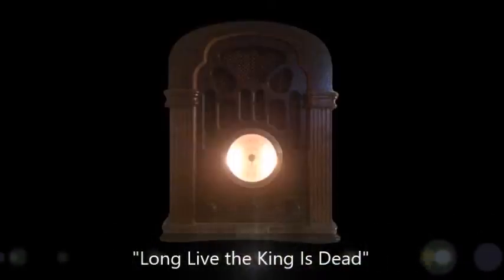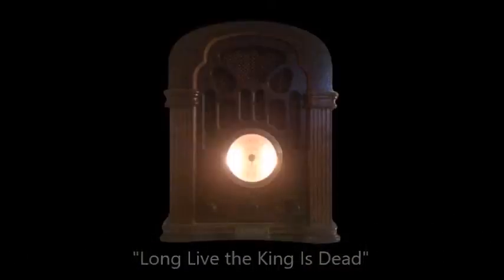CBS Radio Mystery Theater "Long Live the King Is Dead" starring Tony Roberts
A modern retelling of William Shakespeare's 'Hamlet'.